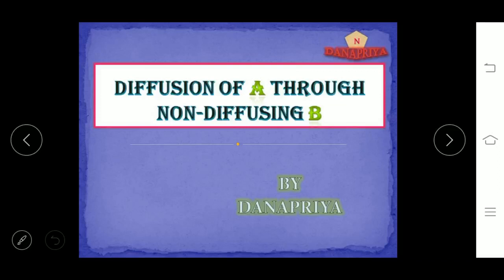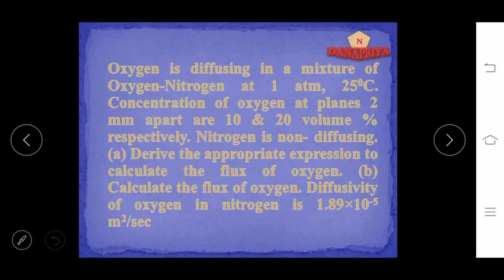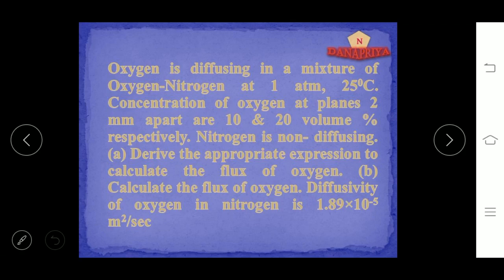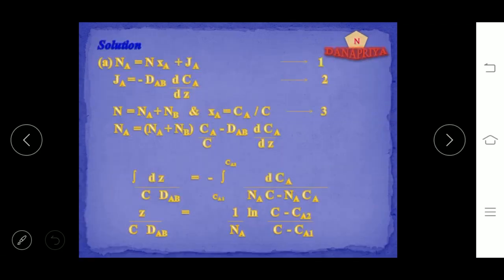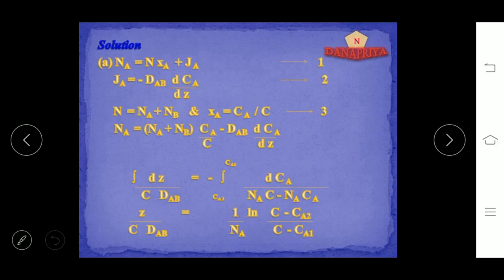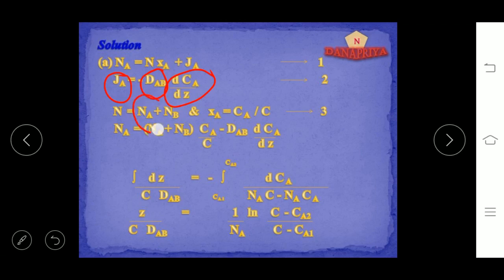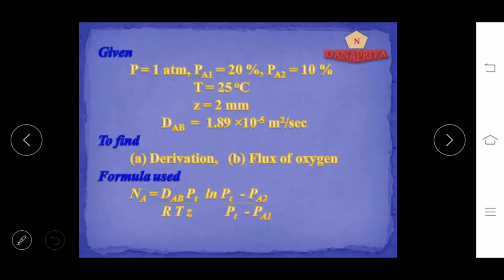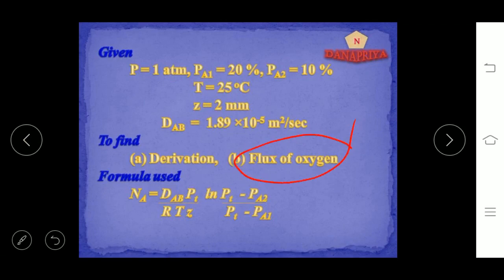Diffusion of A through non diffusing B Mass Transfer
Diffusion of A through  non diffusing B
Derivation, Problem and Solution of Diffusion of A through  non diffusing B. Here we see about

Diffusion is the movement of a substance from an area of high concentration to an area of low concentration.

Example of Diffusion
Perfume is sprayed in one part of a room, yet soon it diffuses so that you can smell it everywhere.
A drop of food coloring diffuses throughout the water in a glass so that, eventually, the entire glass will be colored.

Derivation for Flux of Oxygen and problem for flux of oxygen and how to solve it.